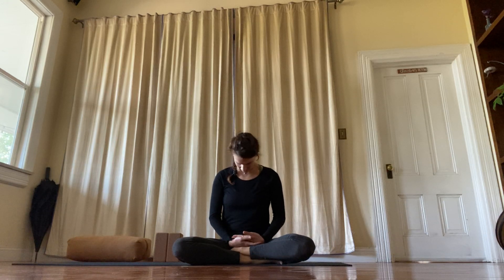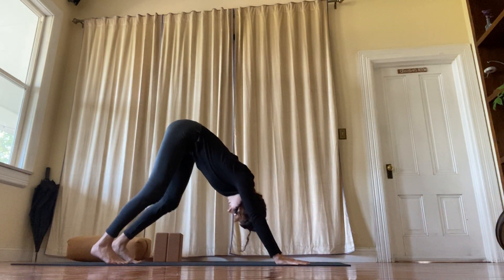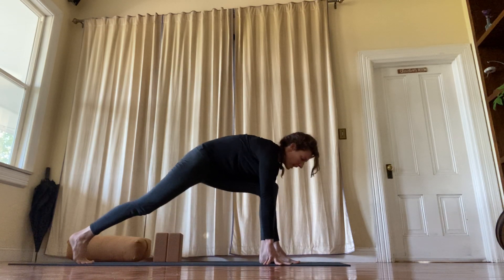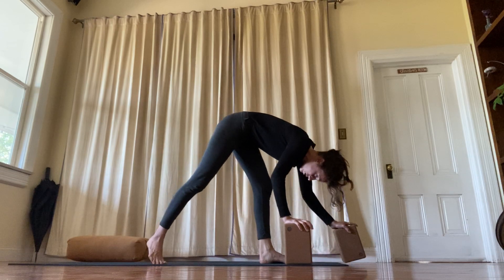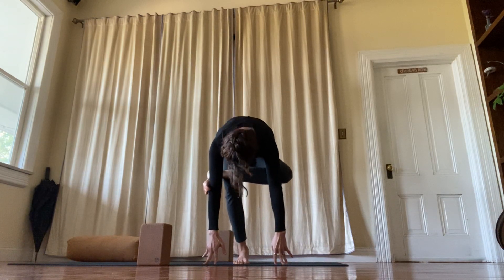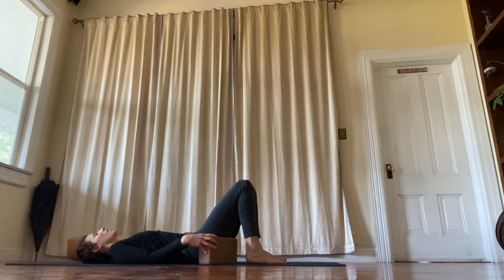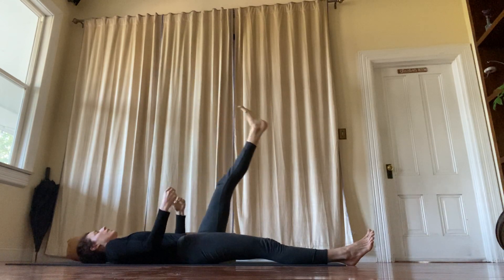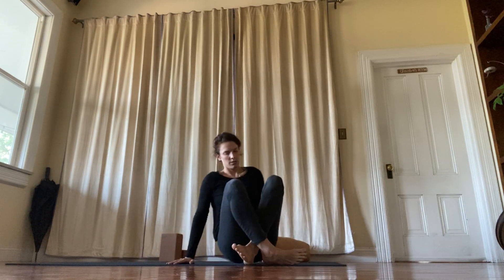Quarantine yoga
A short sweet yoga practice to open the shoulders and hamstrings while we're stuck in isolation.